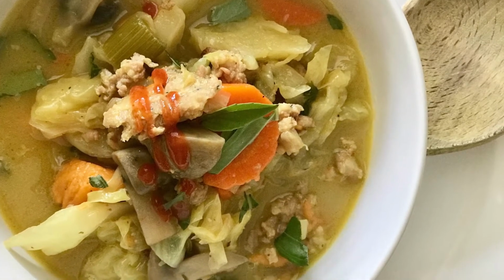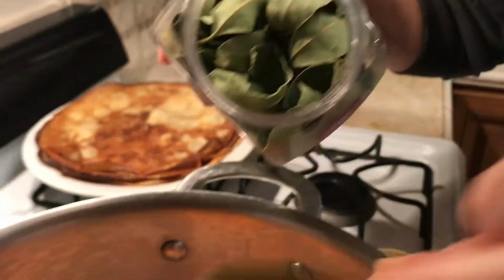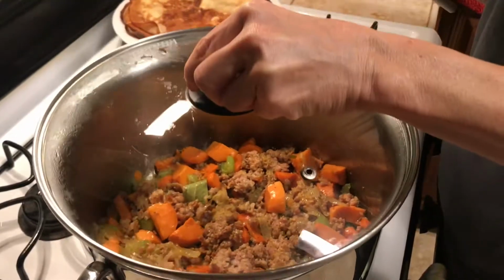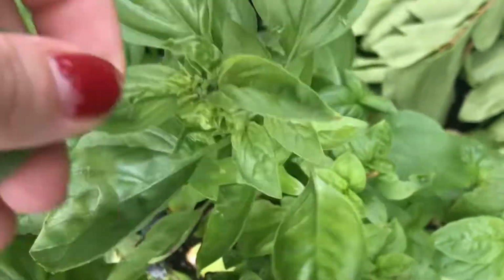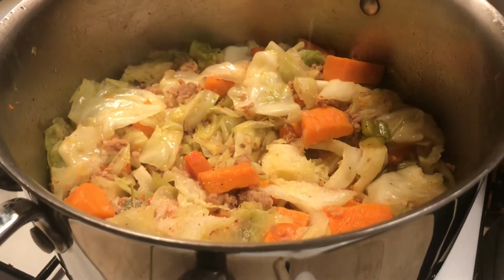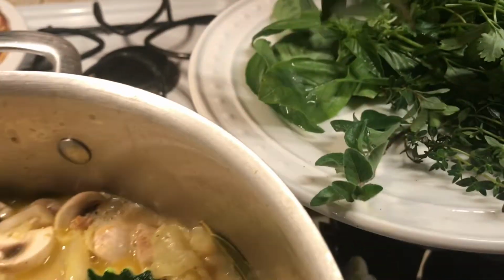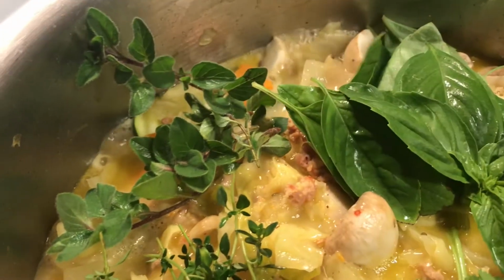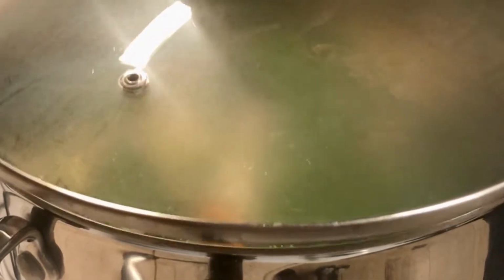EASY HEARTY SAUSAGE AND VEGETABLE SOUP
Oh so delicious!!